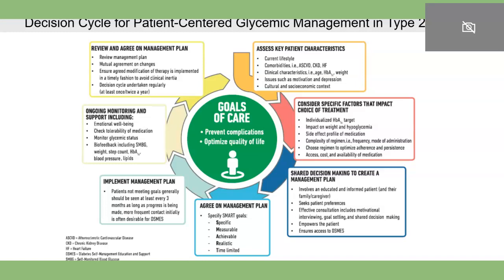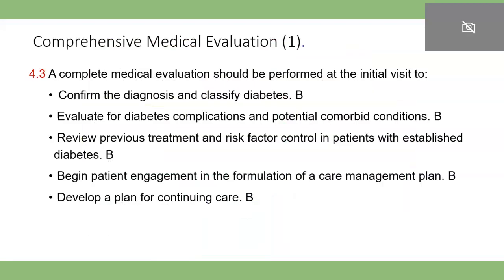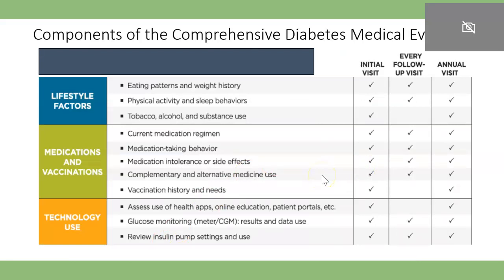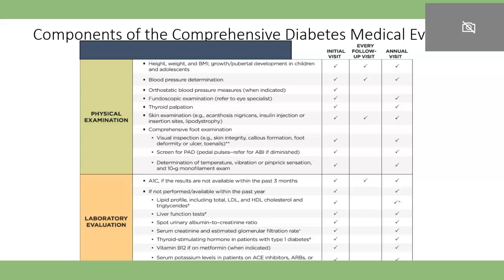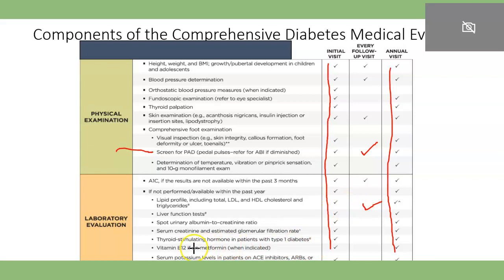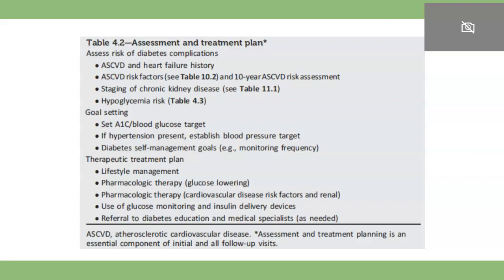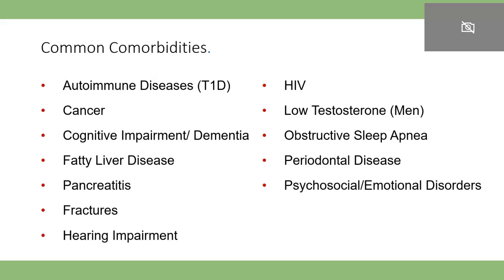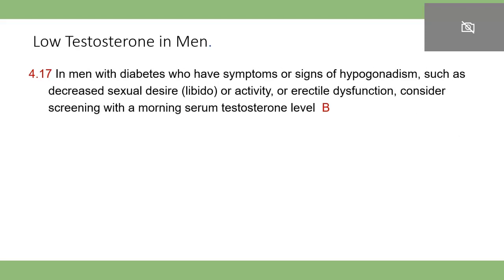Diabetes: Section 4. Comprehensive Medical Evaluation and Assessment of Comorbidities